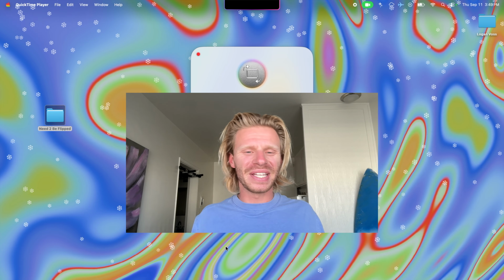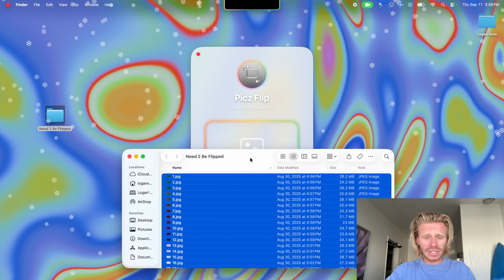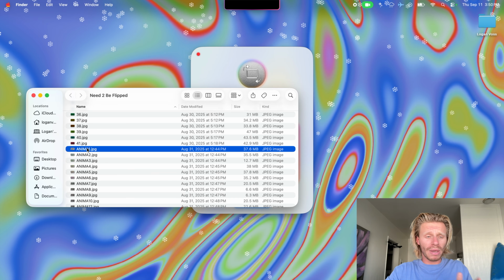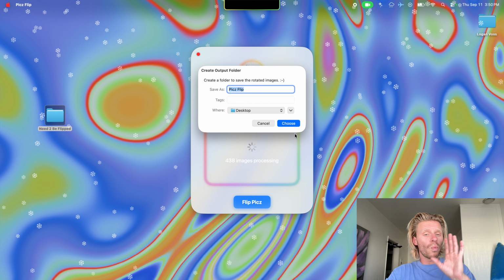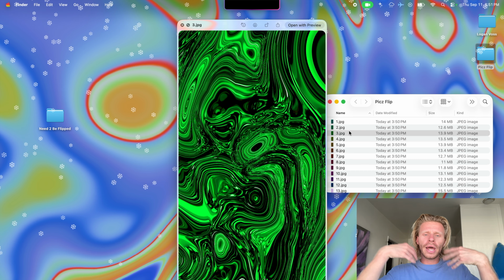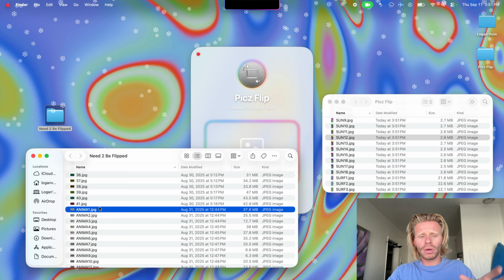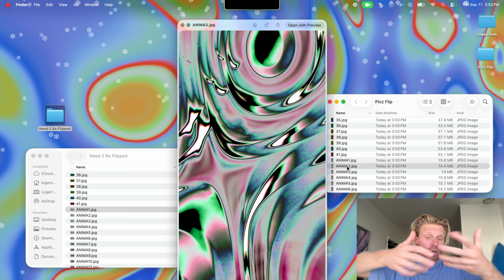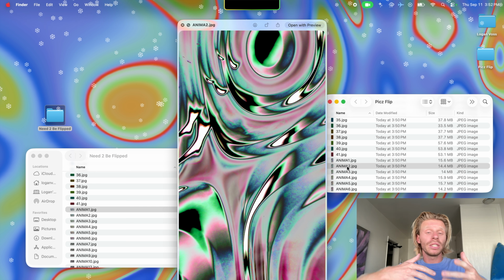How To Bulk Rotate Images On macOS (Landscape to Portrait)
Picz Flip is a macOS app that makes it easy to bulk flip images. It's as easy as dragging and dropping your graphics into the app, and clicking flip!

About Me:

Logan Voss is a 29 year old product designer living in Los Angeles, California. Logan is a multi-faceted technology artist. He produces music under the stage name DeltaX. His visual art collections include photography, 3D Renders, motion graphics, and drone videography. Through sharing his 3D renders, motion graphics, photography, videos, and music with royalty-free communities such as Unsplash, Pexels, and Pixabay, Logan has achieved hundreds of millions of views, and hundreds of thousands of downloads, delivering his content on a global scale. In April of 2025, Logan joined the Apple Developer Program and has since developed and released 11 iOS/macOS applications, using AI tools to assist with coding. Logan's philosophy is that you can achieve anything if you set your mind to it. The world is yours - get out there and make it so!